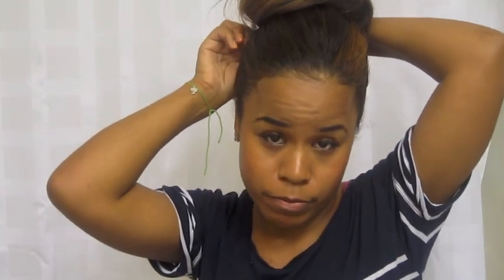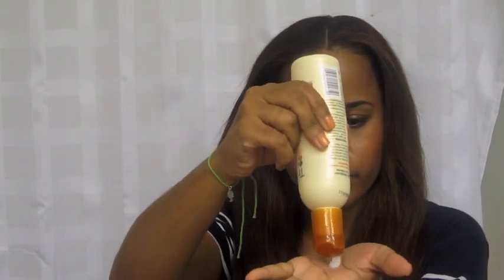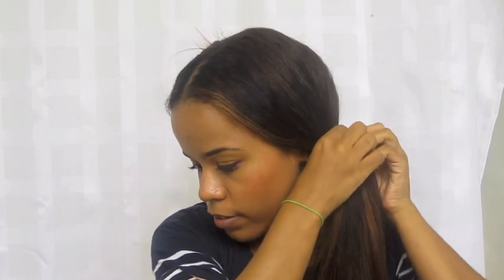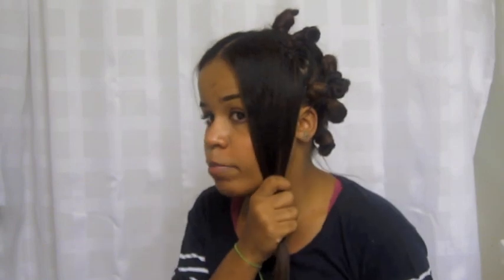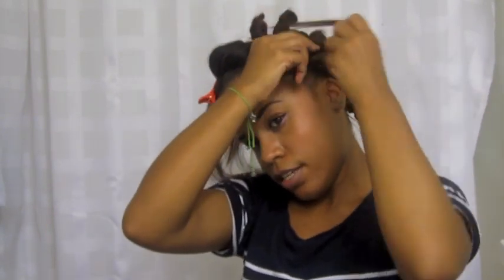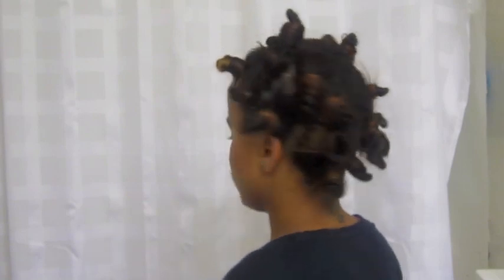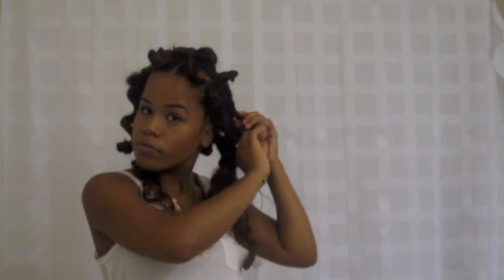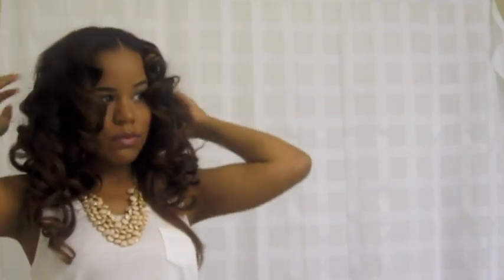Summer Hair: Bantu Knot Out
A great heat free hair style! yay!

Products used in the Video:
Carol's Daughter Mimosa Hair Honey
Schwarzkopf Bonacure Repair Sealed Ends
Neutrogena Triple Moisture Leave-In Cream
Macadamia Healing Oil Spray
Ion Smooth Solutions Hair Spray